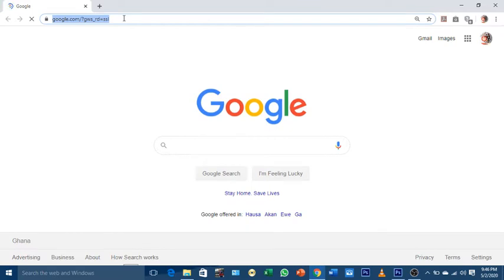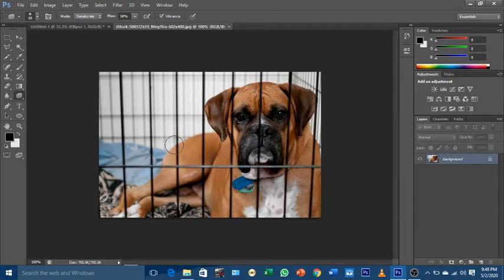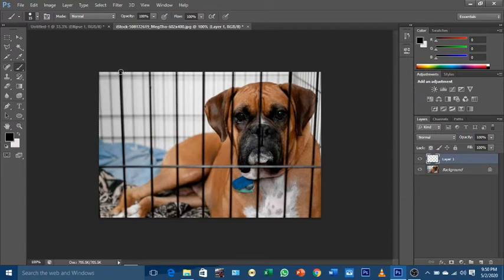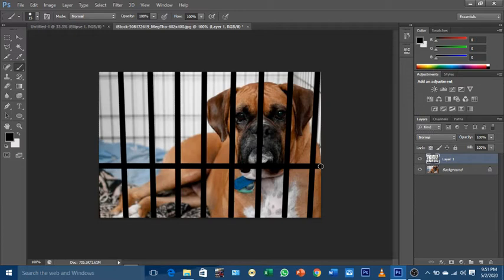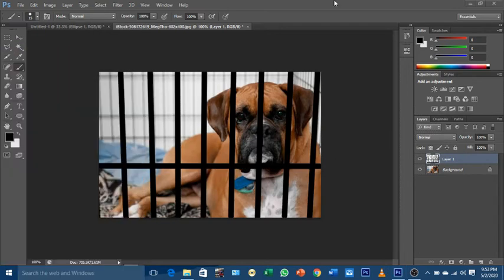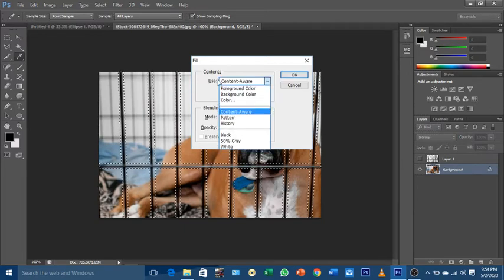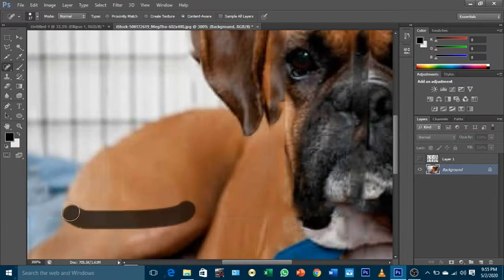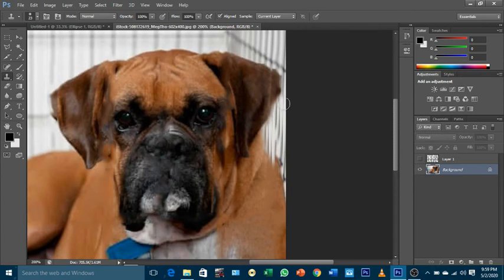PHOTOHOP TUTORIAL - How To Remove A Cage From A Picture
This video tutorial is to teach you how to remove a cage or metal bars from a  picture using less than five steps.